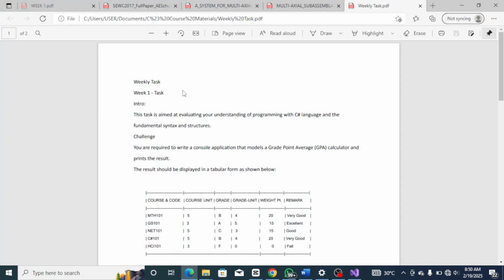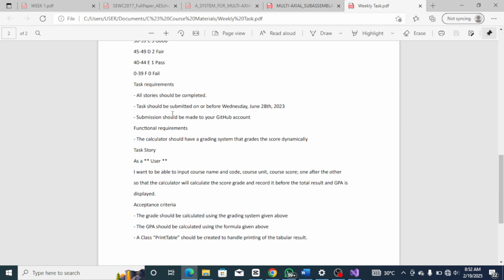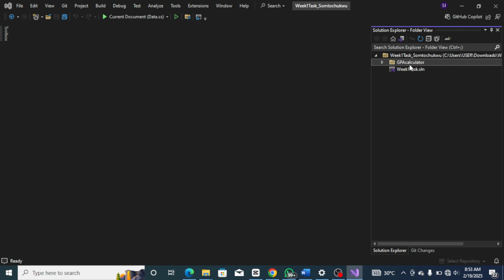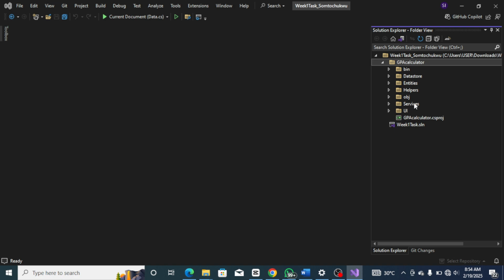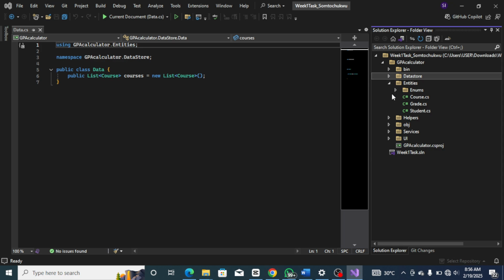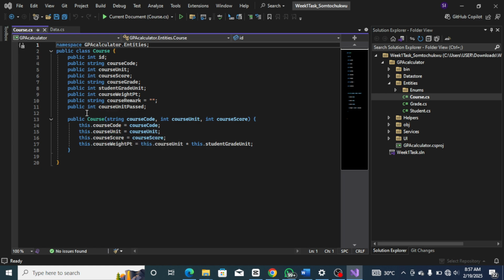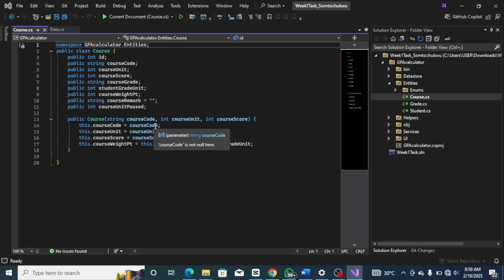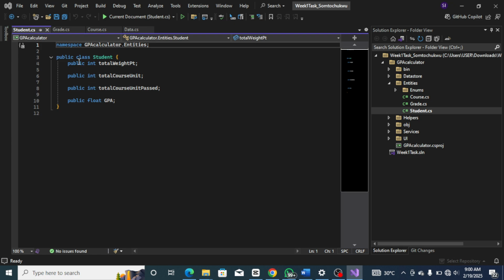C# Complete Course : Part 3